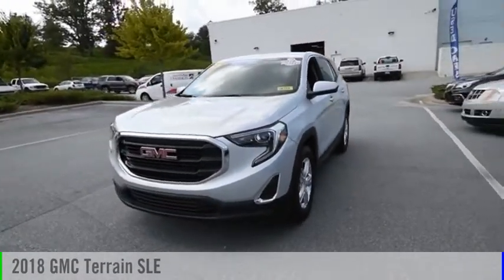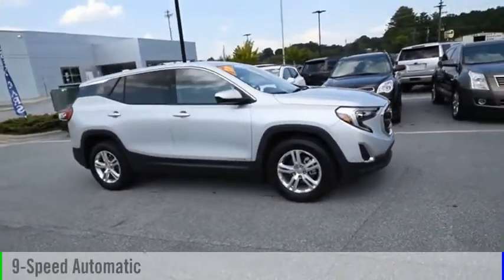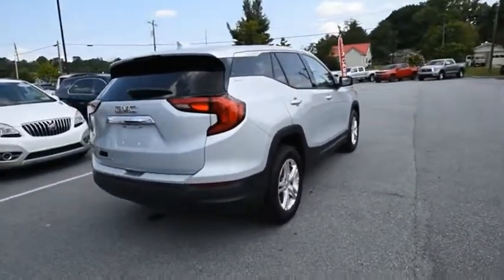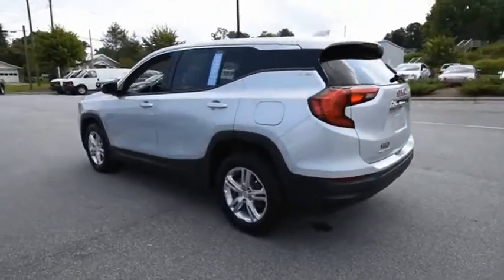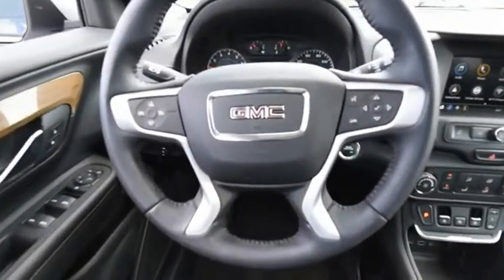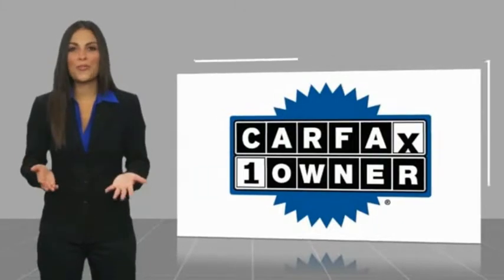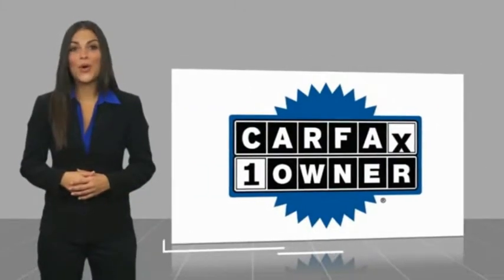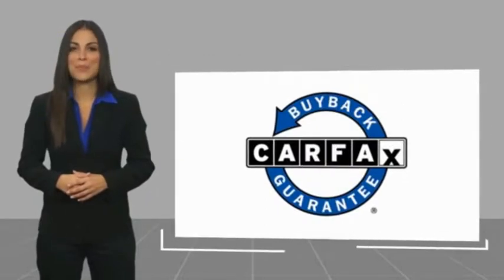2018 GMC Terrain Hendersonville NC U8759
2018 GMC Terrain SLE

Boyd Chevrolet
1875 Spartanburg Hwy

CARFAX One-Owner. Clean CARFAX. Quicksilver Metallic 2018 GMC Terrain SLE FWD 9-Speed Automatic 1.5L DOHC recent trade in, includes warranty, GM Certified Preowned, guaranteed one-owner, clean CARFAX, 4D Sport Utility, 1.5L DOHC, 9-Speed Automatic, FWD, Quicksilver Metallic, ABS brakes, Alloy wheels, Bluetooth For Phone, Compass, Electronic Stability Control, Emergency communication system, Four wheel independent suspension, Heated door mirrors, Illuminated entry, License Plate Front Mounting Package, Low tire pressure warning, Preferred Equipment Group 3SA, Remote keyless entry, Traction control.brbrNew arrival here at Boyd! Recent Arrival! Proudly serving: Asheville, Fletcher, Hendersonville, Hickory, Spartanburg, Gastonia, Boone, Charlotte, Johnson City, Knoxville, and all of greater North Carolina, Virginia, and Tennessee.